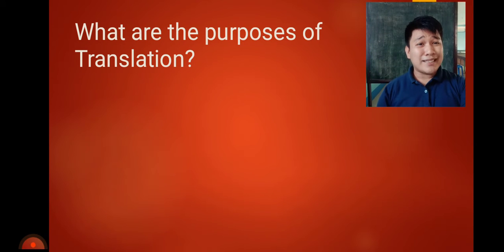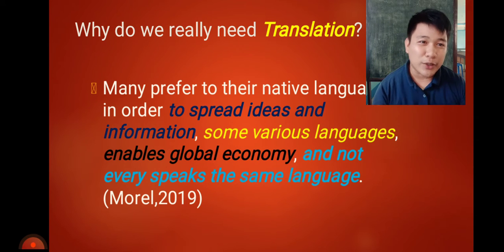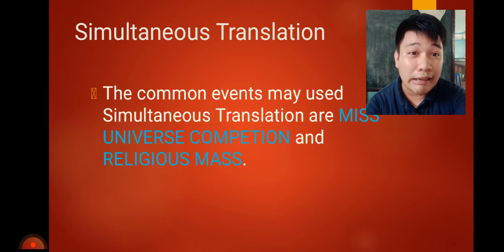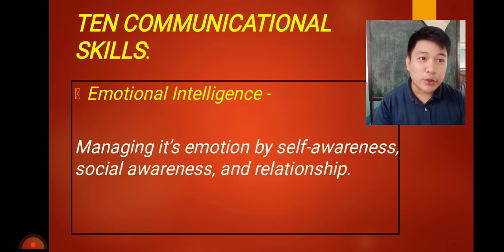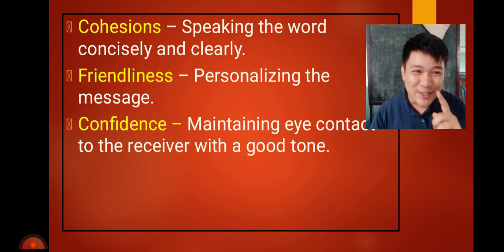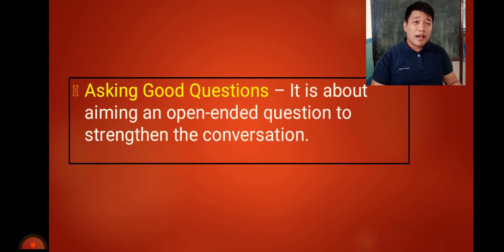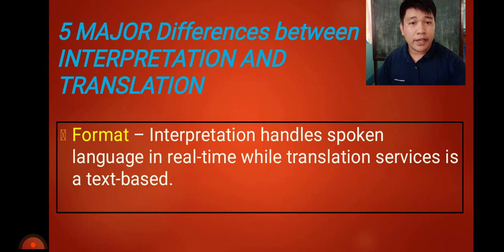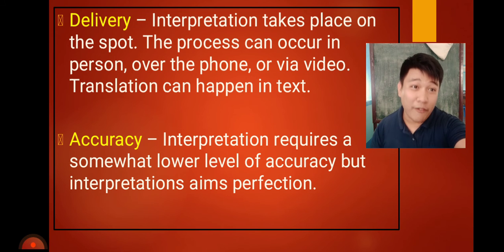Translation of Speech or Interpreting: Simultaneous Translation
ENG.123 project,